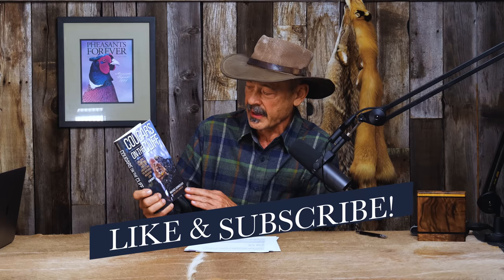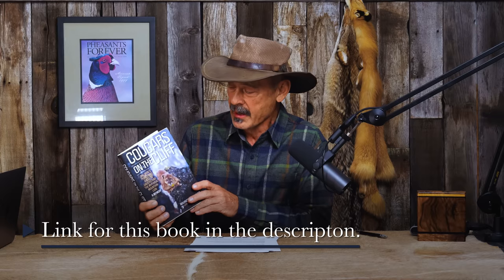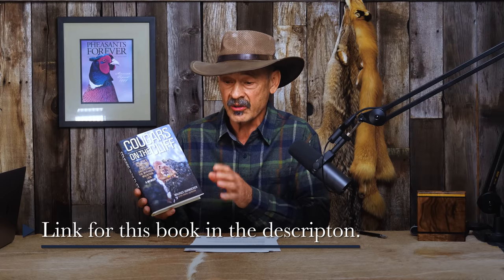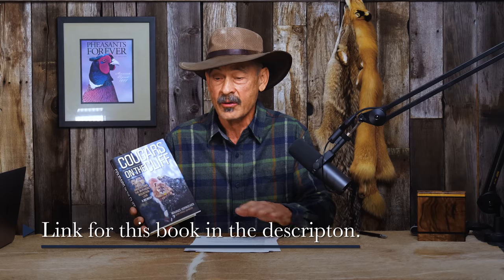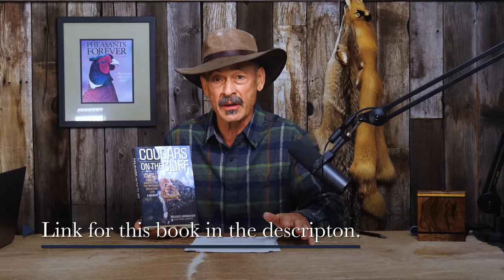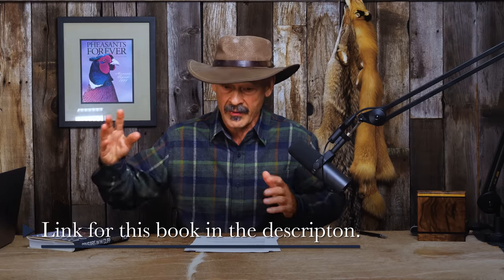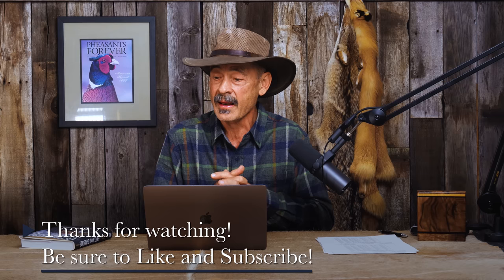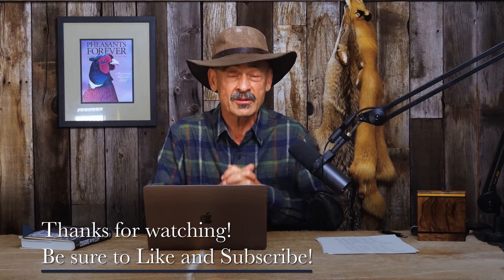325: What is a "VERSATILE CARTRIDGE" anyway?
Welcome to the Ron Spomer Outdoors Podcast! Hey, is the 30-06 really a versatile cartridge? And what exactly do we mean by a versatile cartridge? Well, we're going to find out on this episode of Ron Boomer Outdoors Podcast. But that's not all!! We're also going to answer the question on everyone's mind: What the heck does B.C. stand for, and does it matter?